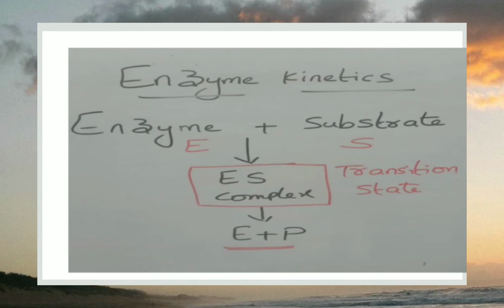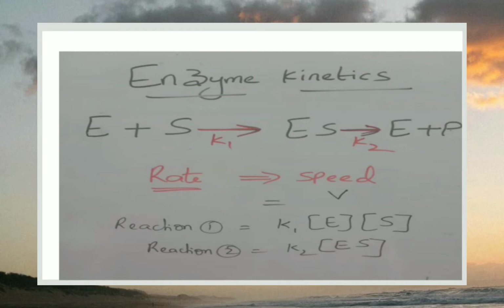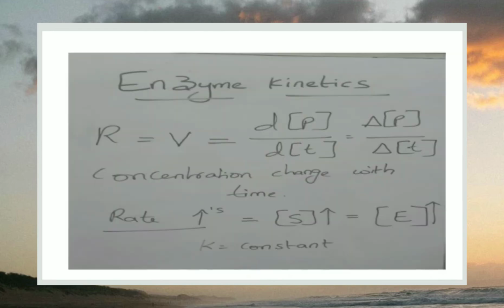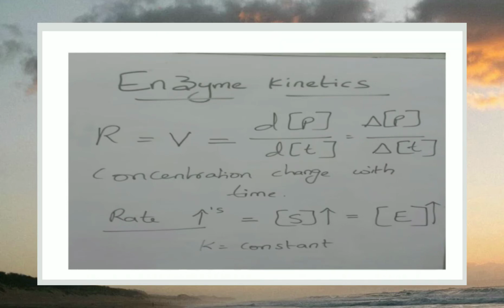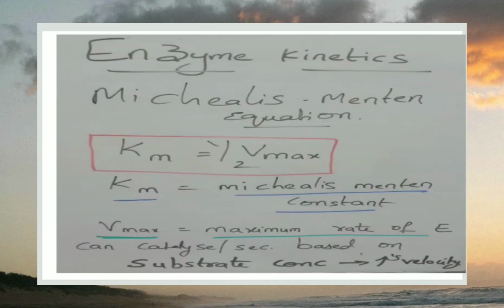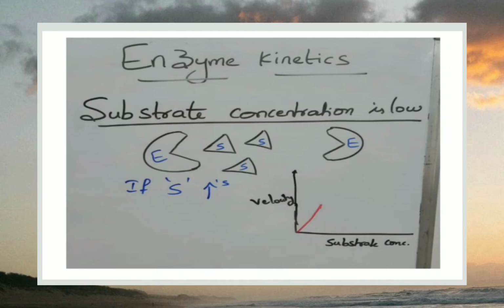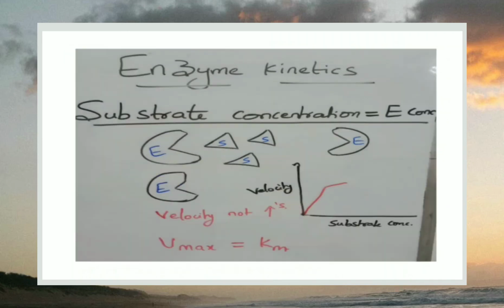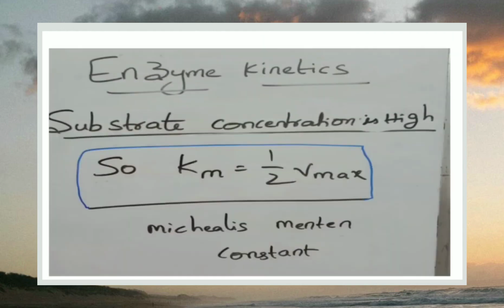Enzyme kinetics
Michealis menten equation which explains the enzyme Kinetics..
Eamcet and Neet exam